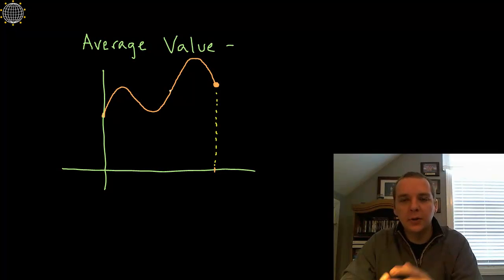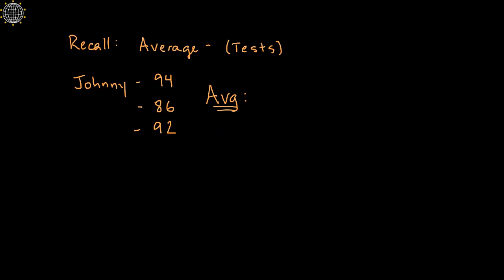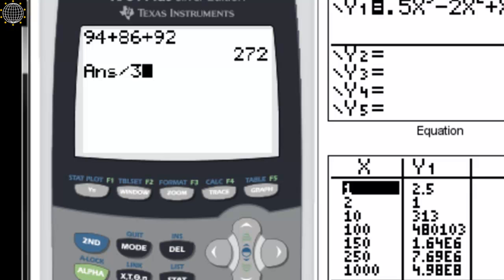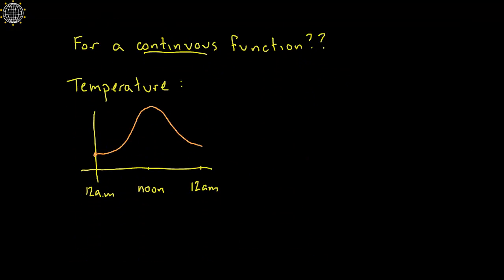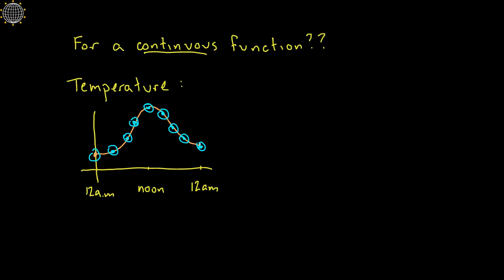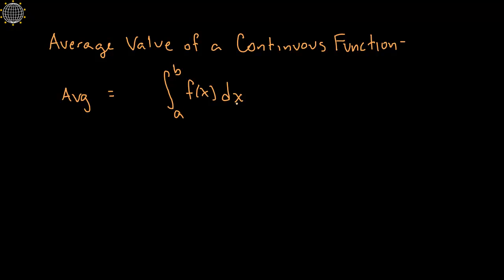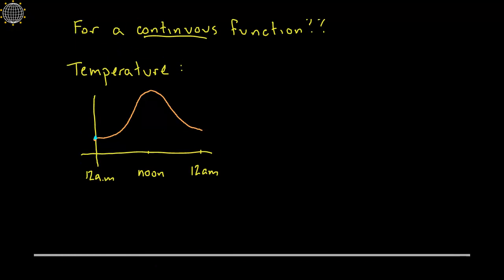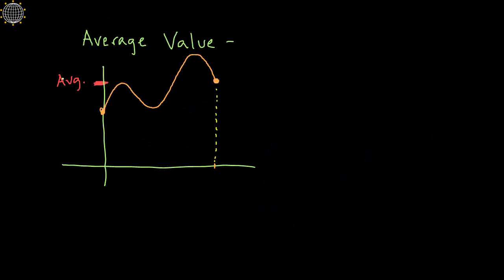Average Value of a Function Over an Interval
If you enjoyed this video, take 30 seconds to find hundreds of free, helpful videos. No registration required! How to compute the average value a function attains over a closed interval.